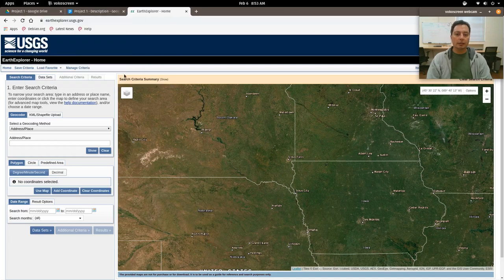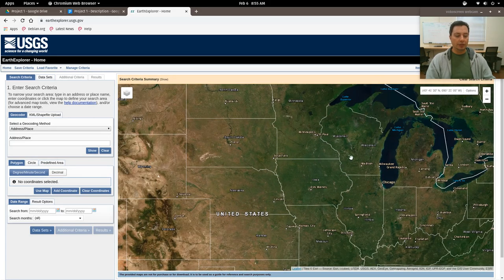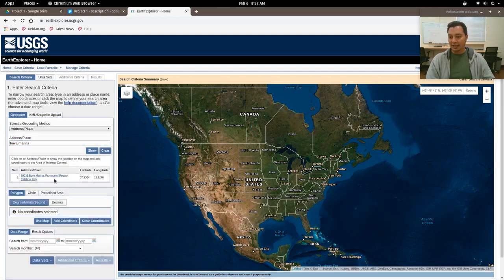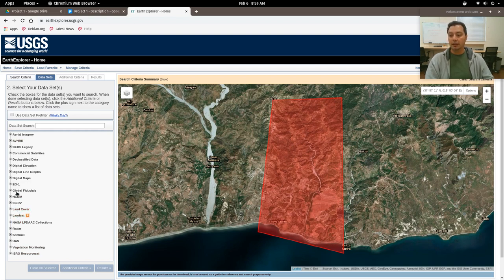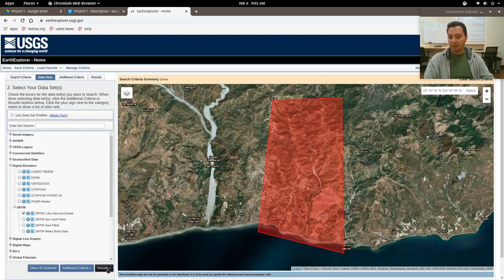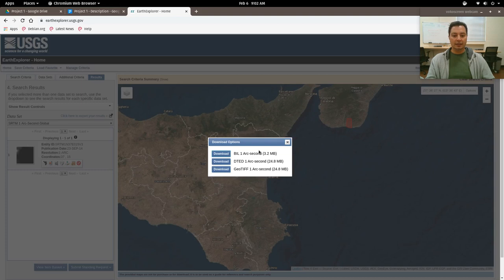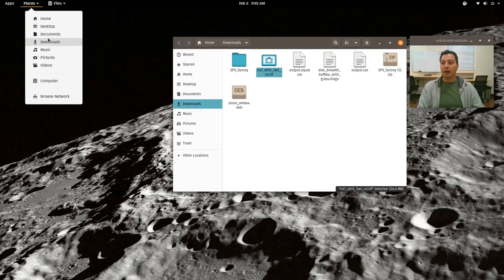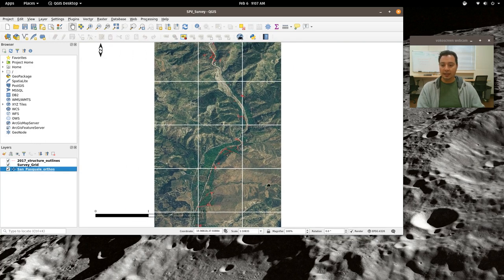Downloading data from the USGS Earthexplorer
Part of practicum 2 for ANTH 562 Computational Archaeology. Downloading data from earthexplorer.usgs.gov.